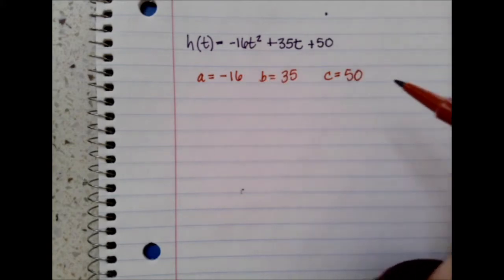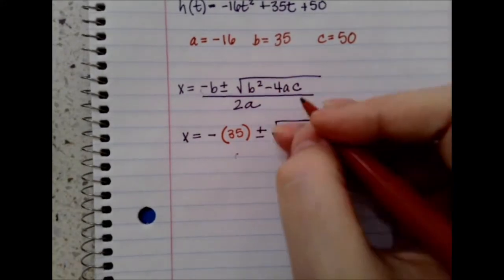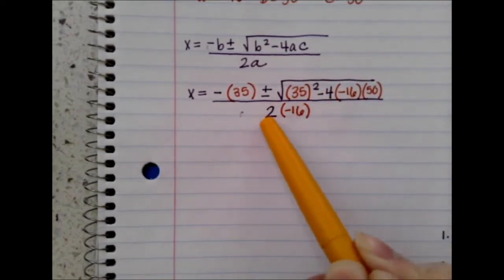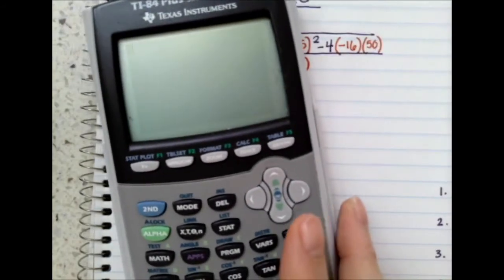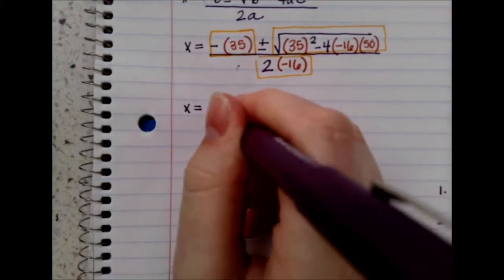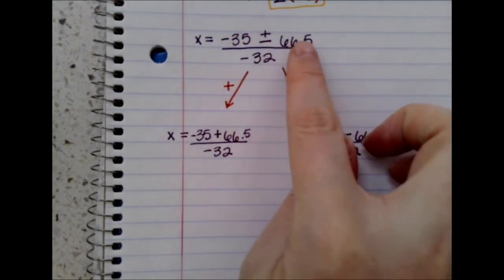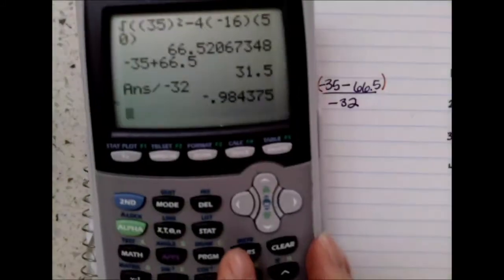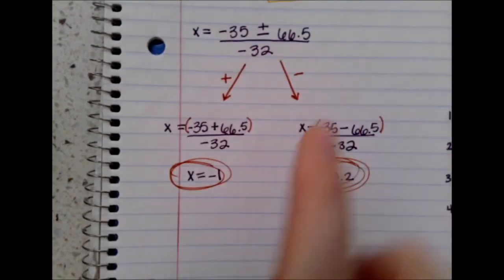Quadratic Formula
LT 5.3.4 - This video goes through an example of finding the x-intercepts of a quadratic function using the Quadratic Formula.